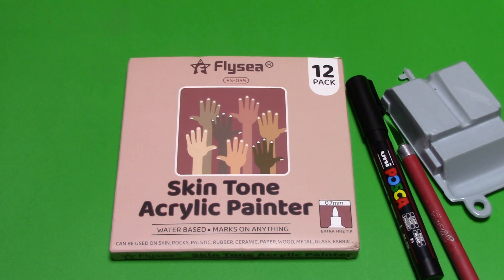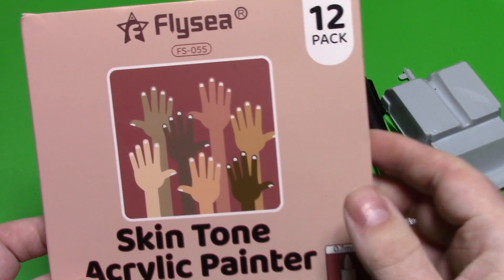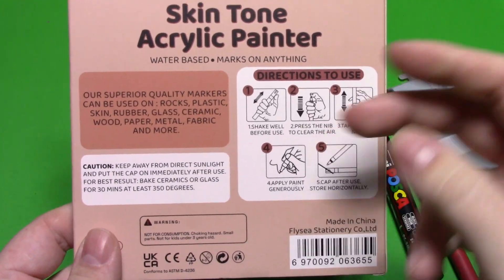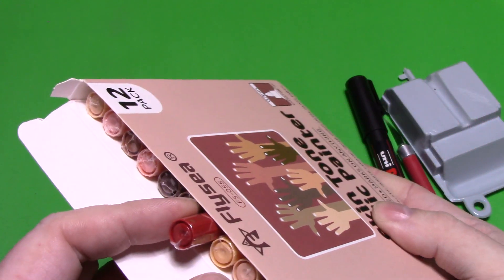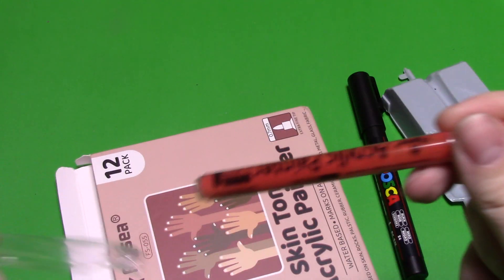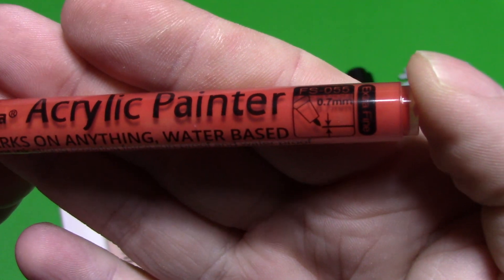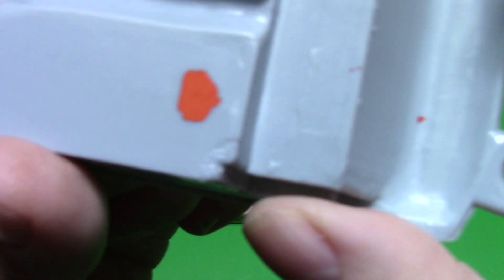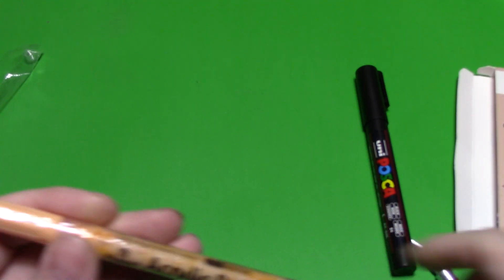product review FlySea Acrylic pen/marker skin tones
product review FlySea Acrylic water based modeling pen/marker skin tones. product number: FS-055